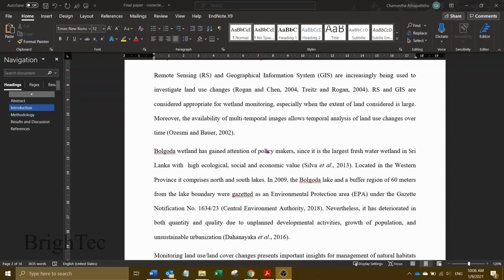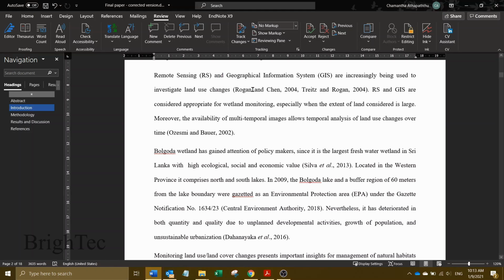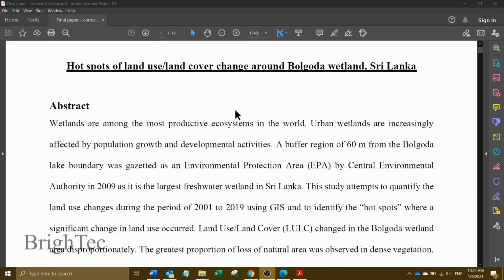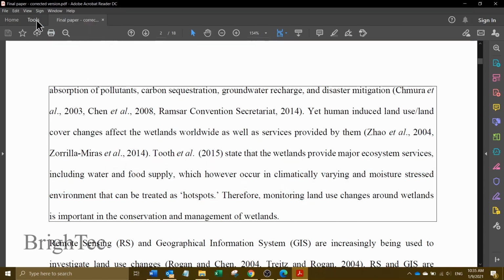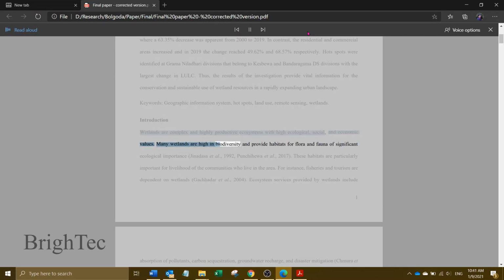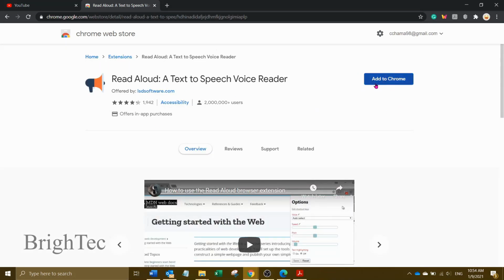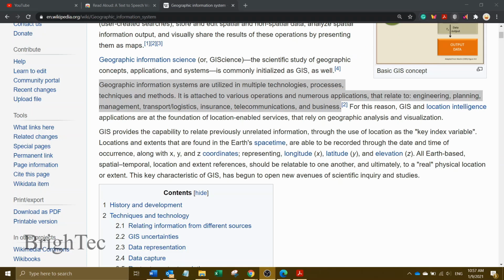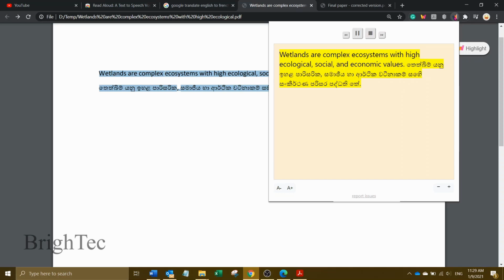Computer read for you - Text to speech (read aloud) tools comparison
This video introduces several 'text to speech' options. By using these options you can listen to text instead of reading. This will help you when you are too lazy to read or when you have eye strain looking at the screen for a long time.

0:00 - Introduction
0:47 - MS word
4:02 - Adobe reader
6:15 - MS Edge
7:33 - Google chrome

BrighTec channel will help you to improve your computer skills and perform better in an academic environment.